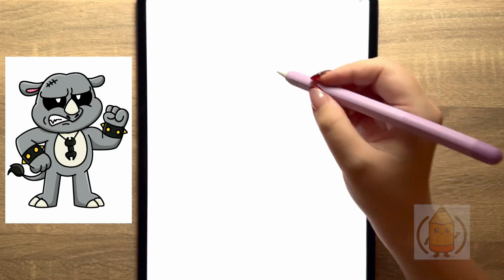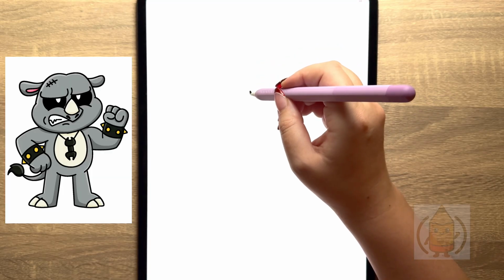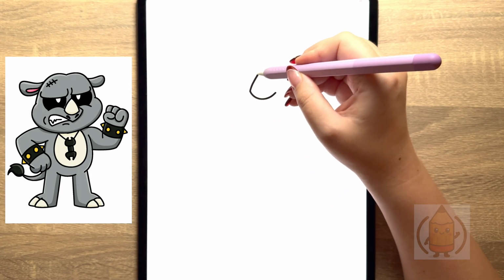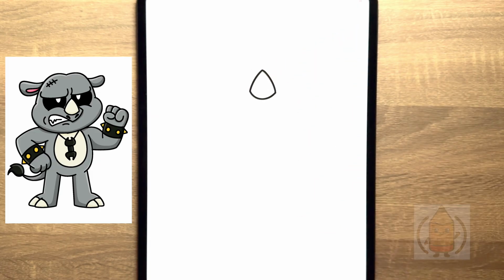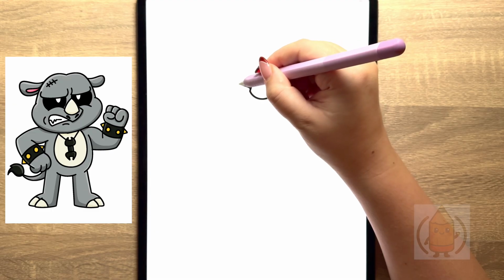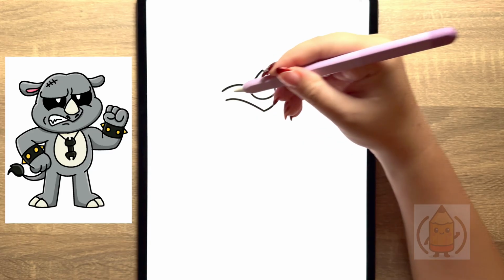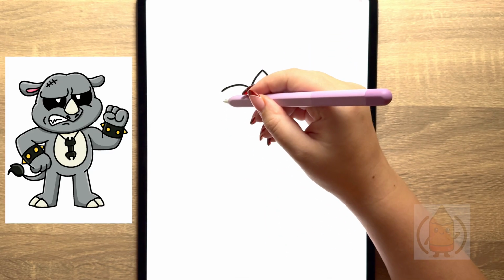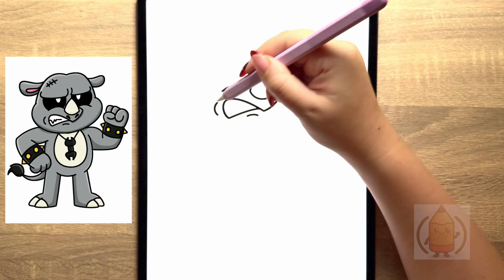How To Draw Toby Knocks | Criminal Critters | Poppy Playtime 5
How to Draw toby knocks from criminal critters poppy playtime 5 | Easy & Cute Step-by-Step Drawing Tutorial (For Beginners & All Skill Levels)

Drawing Tools Used:
• 2025 Pad Pro 13"
• Apple Pencil pro
• Procreate App